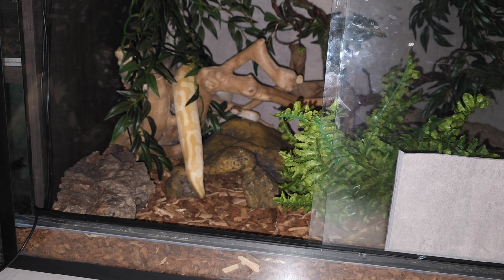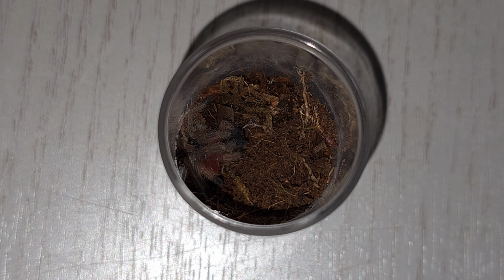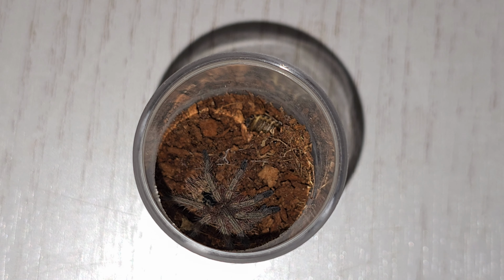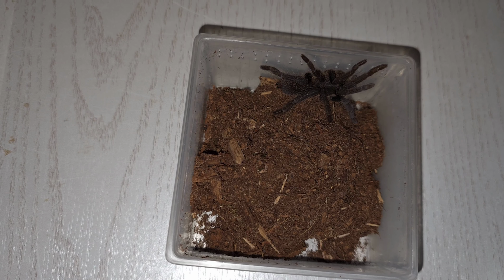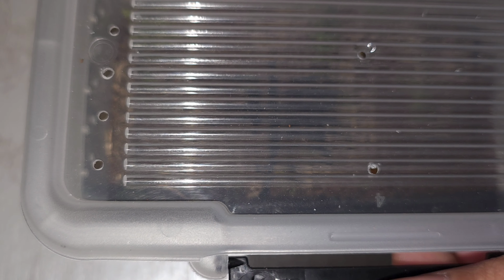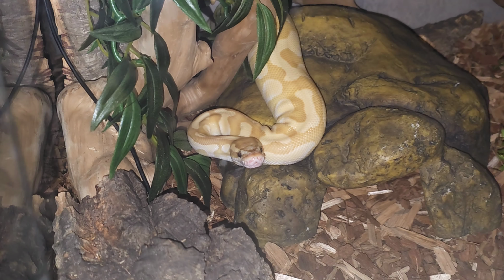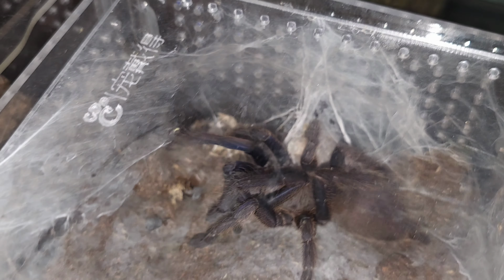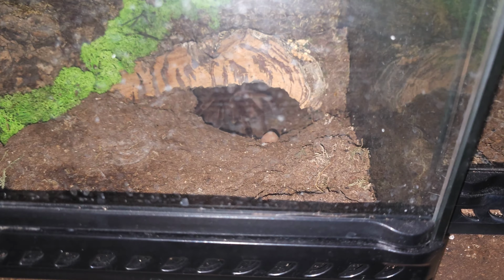Tarantula feeding video, scorplings and Python regius Apollo.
hi everybody.

in this video we start with feeding apollo the Python regius. then some tarantula's, mosly stubborn ones that dont wanna eat on camera.
dont worry they all toon down there prey when i checked on them a bit later for the onces that didnt get a takedown on camera.
the scorplings wete even more stubborn.

the more likes and comment the better my video will do in youtubes algorithms.

i wish you all a great Day and best wishes for this  year.

kind regards
ferdi a.k.a omnius fs